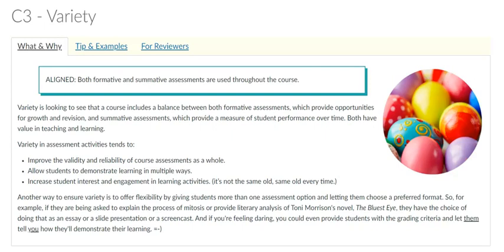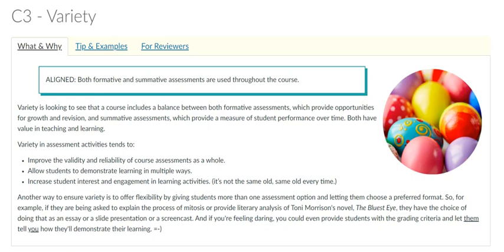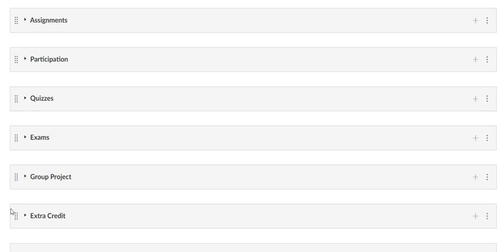C3: Variety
This element is aligned if both formative and ​summative assessments are used throughout the course.